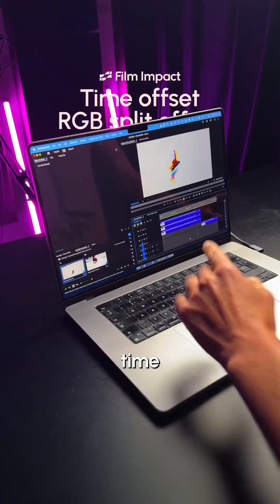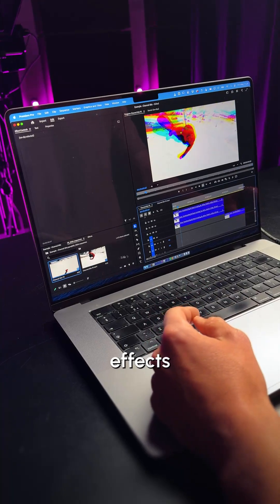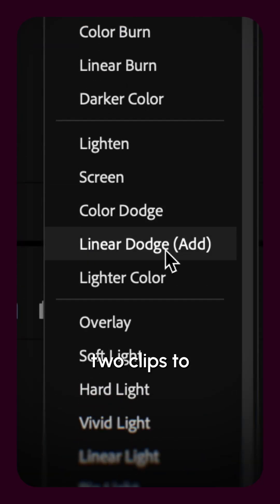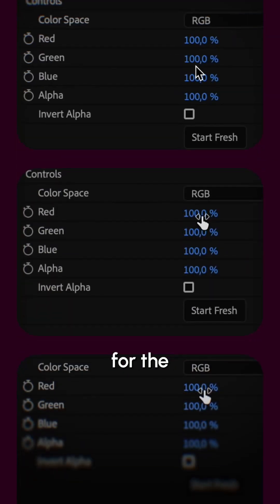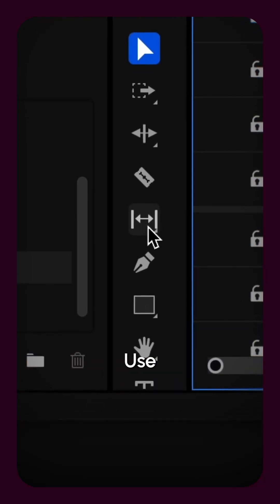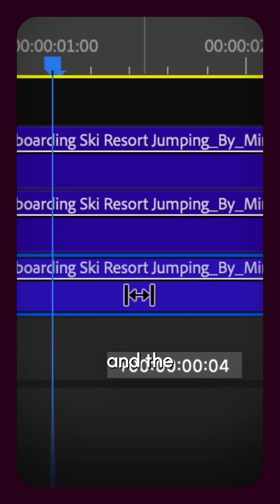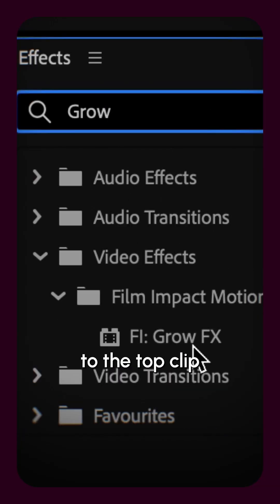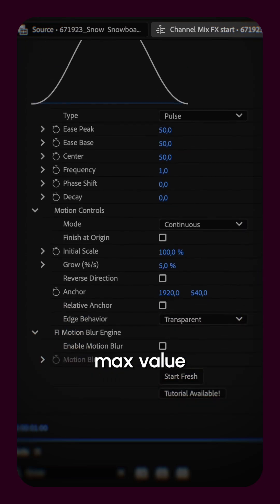Time offset RBG split effect for Premiere Pro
Let's create a time offset RBG split effect using the Channel Mix effect!